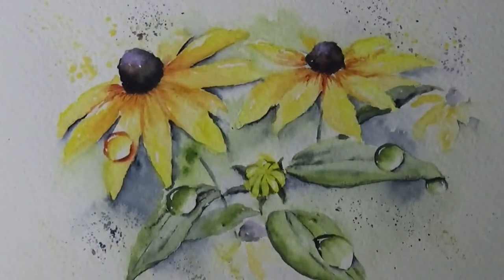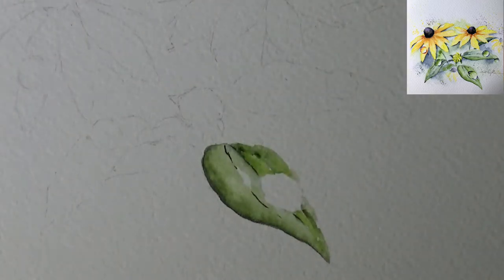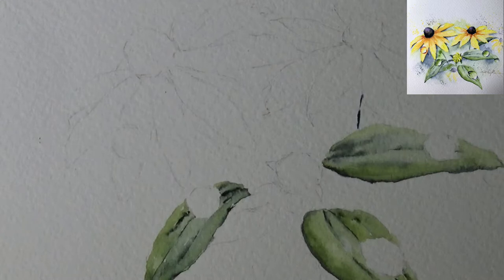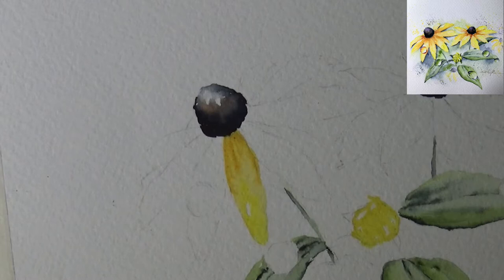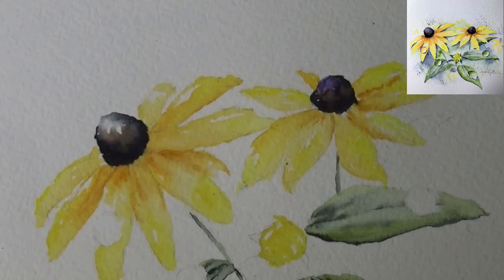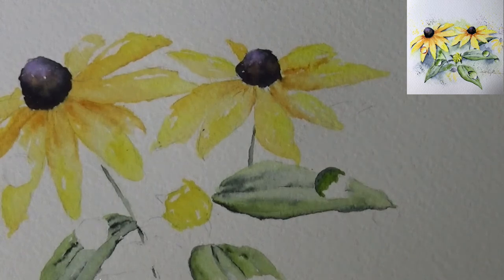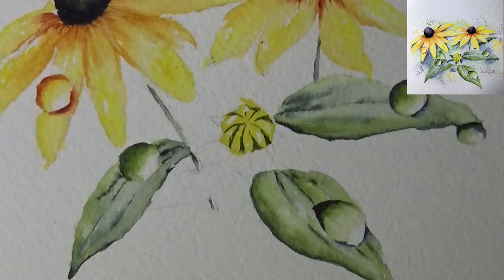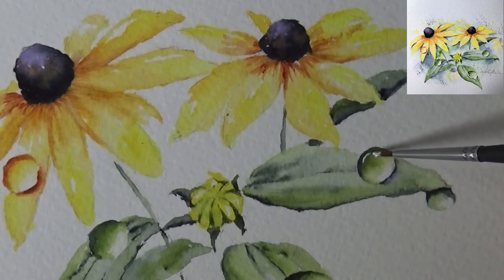Watercolor black eyed Susan with dew drops paint along tutorial demo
This fun paint along we have the opportunity to do a few dew drops. I think they looked very pretty against the green color of the leaves. Come paint and have fun together. Please go to sunsetpeonies.com for a line drawing if you need and look around my blog. My shop is there too. Thank you for your subscription and support.